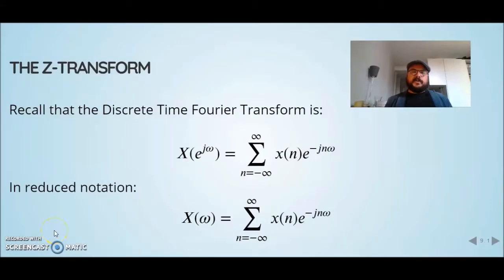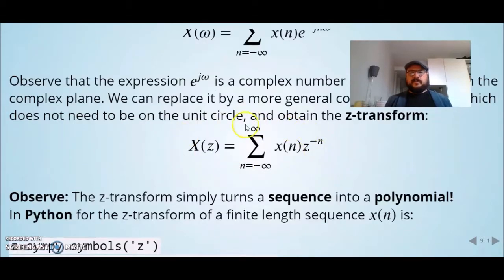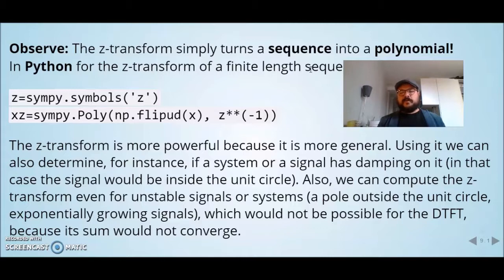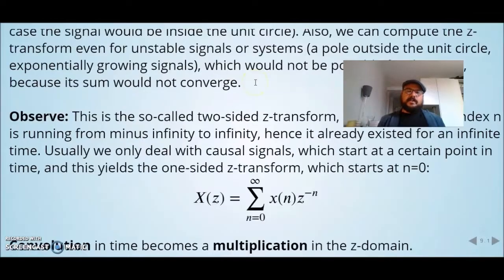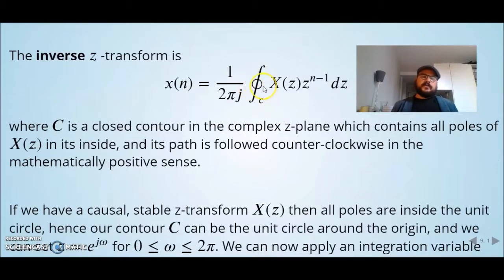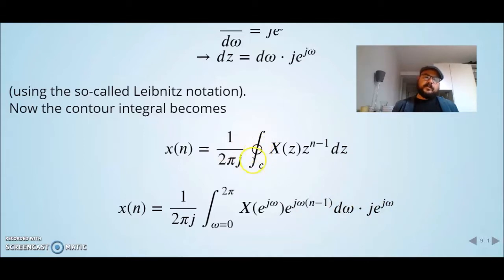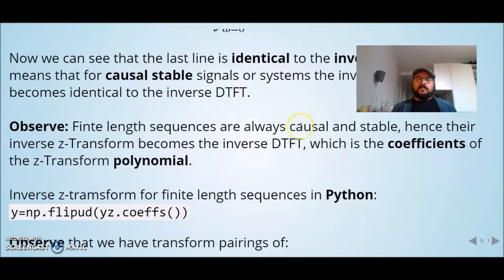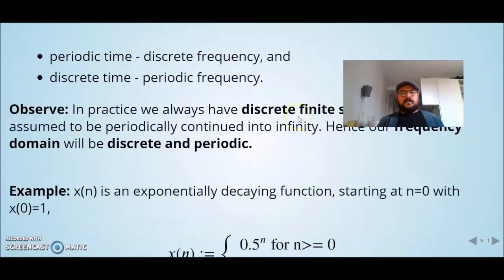Multirate Signal Processing: 02 Multiresolution - 09 z-Transform